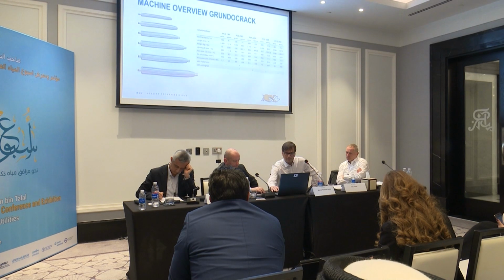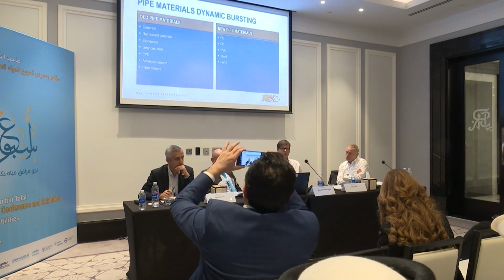Day1 - Session 4 Trenchless Arabia